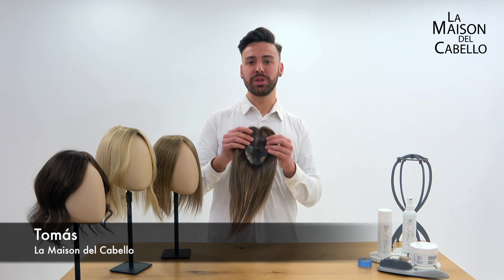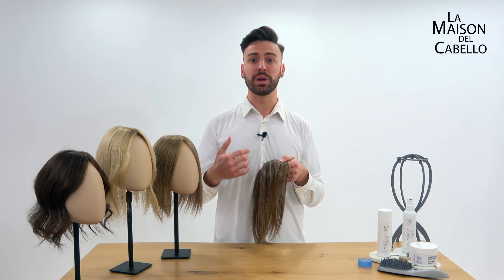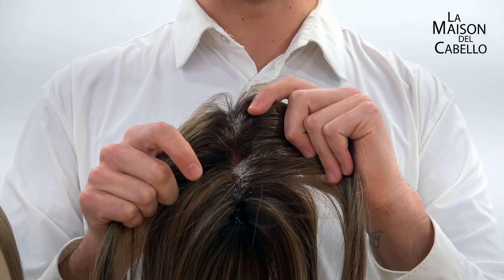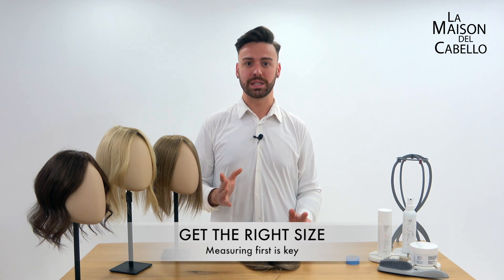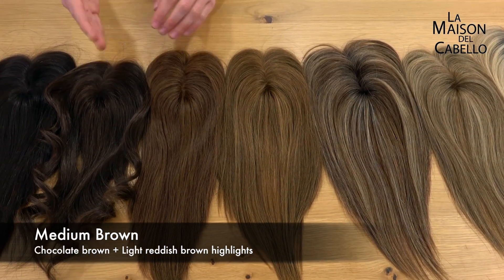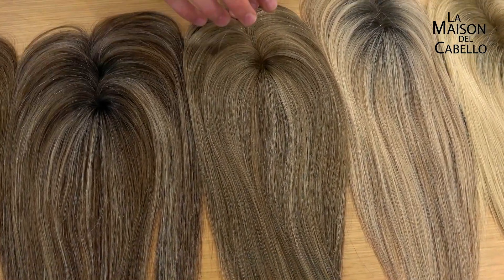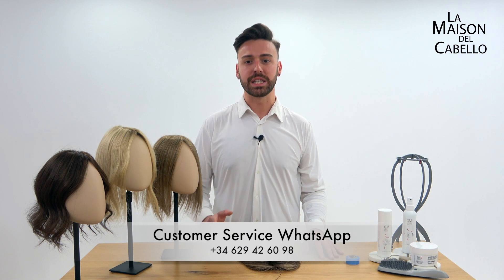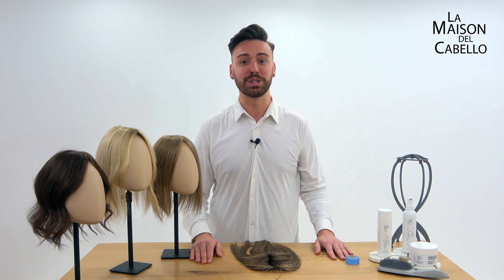✅ Premium Remy Human Hair Topper STARLITE by La Maison del Cabello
The STARLITE Topper is made of Premium Remy Human Hair, the best quality hair to guarantee softness, resistance and a spectacular look.

Its base is made entirely of resistant lace and its construction is 100% handmade in monofilament to allow you to change the part line and vary the hairstyle as much as you want, as your scalp is visible through it to simulate that the hair comes out of your own skin, which makes it undetectable.